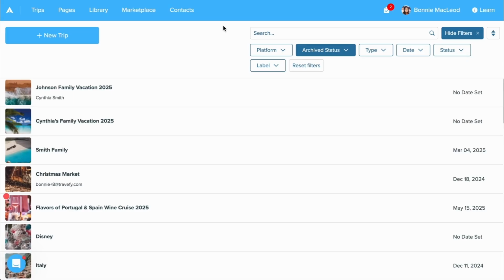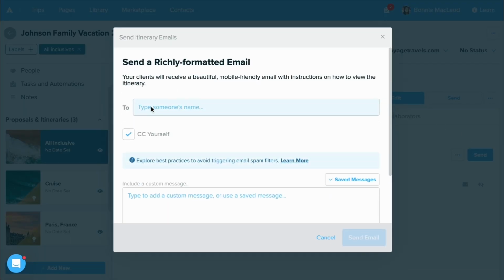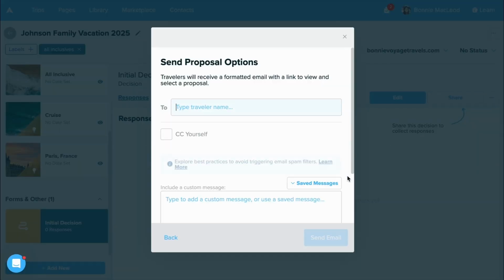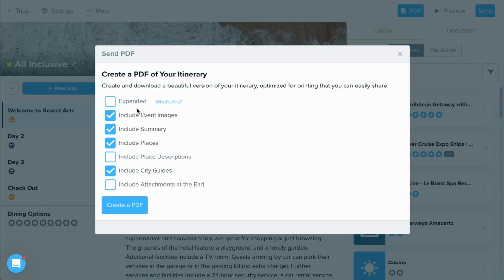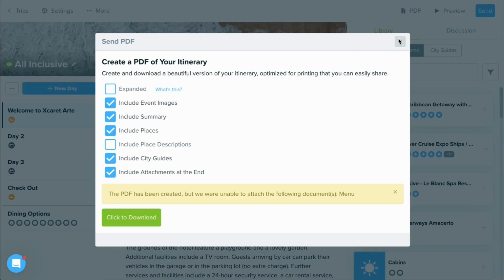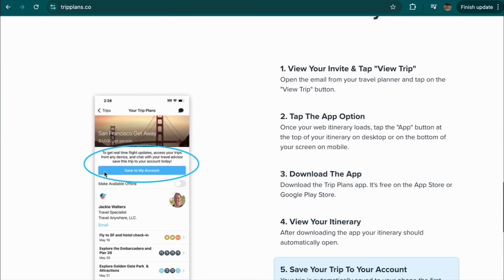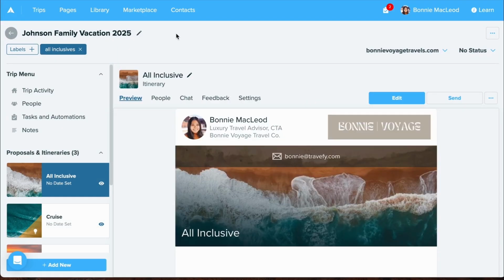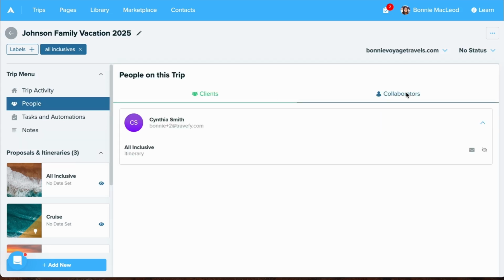Getting Started Guide: Sending, Sharing, & Collaboration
Wow your clients with beautifully branded itineraries and proposals with Travefy!

In this tutorial:
- Explore the different ways that clients can view a trip
- How clients access the mobile app
- Collaborating on a trip with another Travefy user